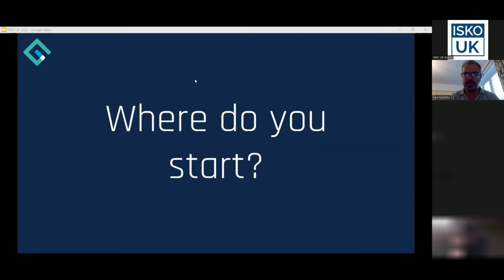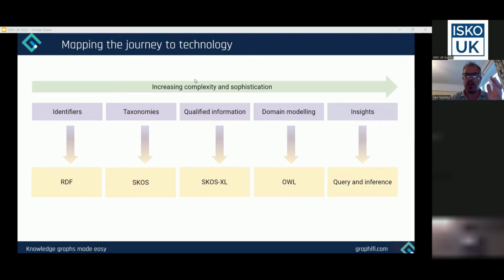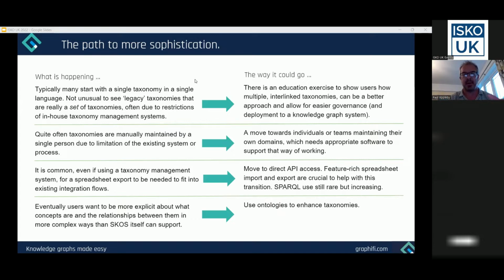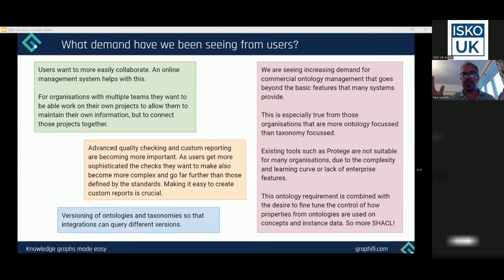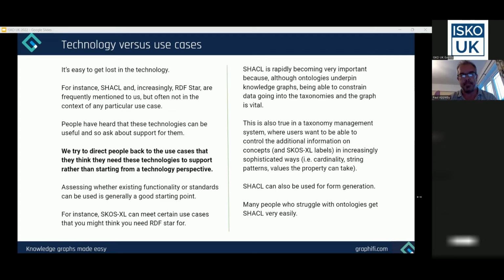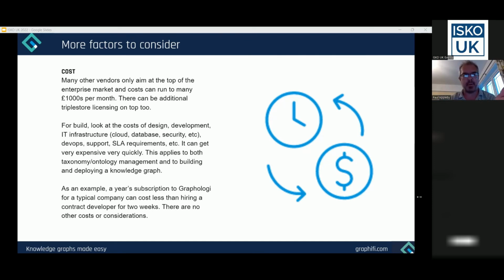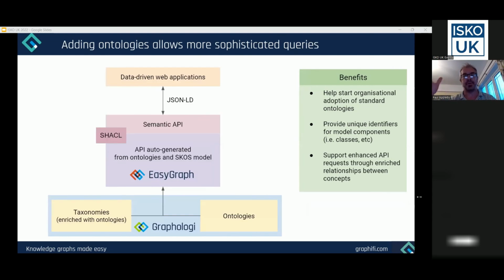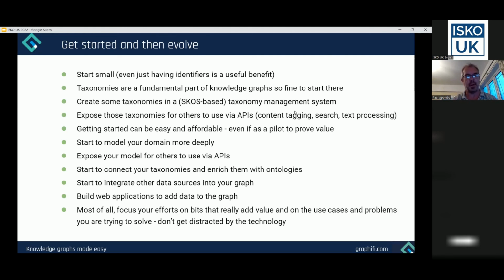ISKO UK Meetup September 2022 - How to Build a Knowledge Graph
In this talk, we cover the steps in the journey to creating a knowledge graph, from beginning to use taxonomies and ontologies to finally delivering knowledge graphs at scale through APIs. The best approach for many organisations is to deliver a knowledge graph incrementally to provide value as soon as possible. The learning curve can be steep, and the skills are not always available. We look at how the latest tooling can help with this. There is also the question of build versus buy (including open source) and we cover some of the pros and cons of both approaches. The journey is not all about technology, though, so we also look at some points relating to users and patterns of working, collaboration and a few observations that we commonly see.